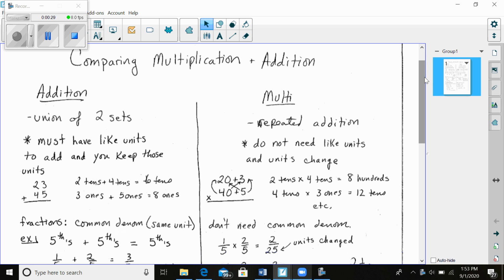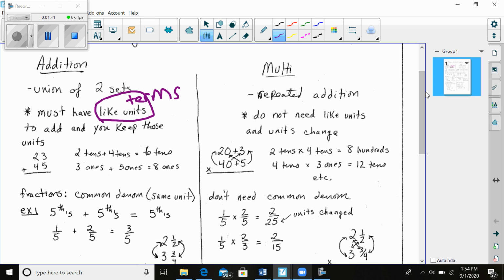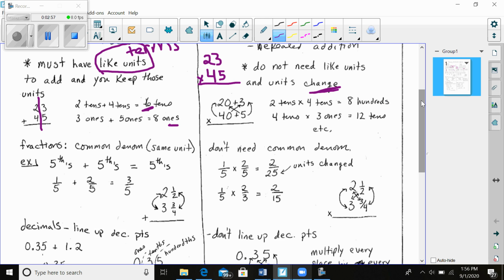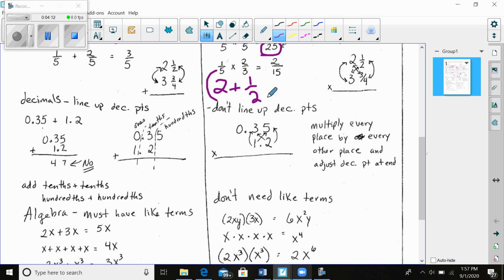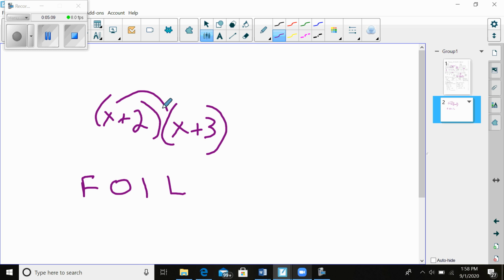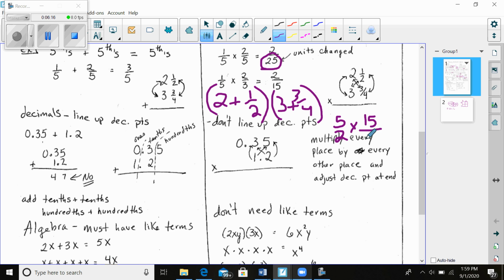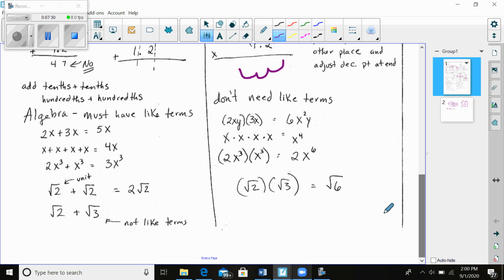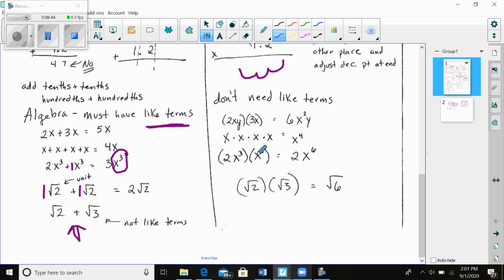Difference between add&mult